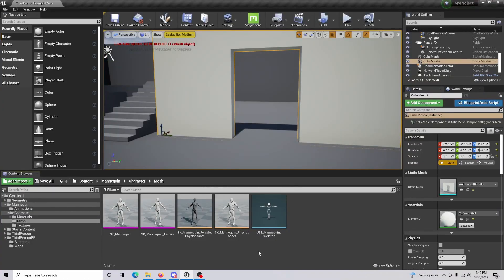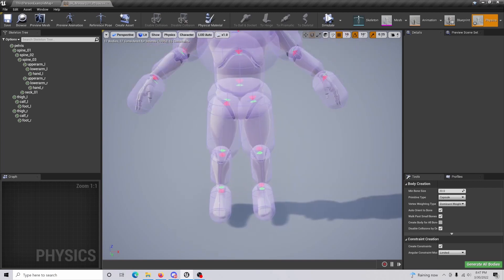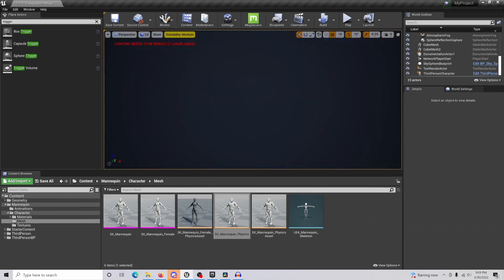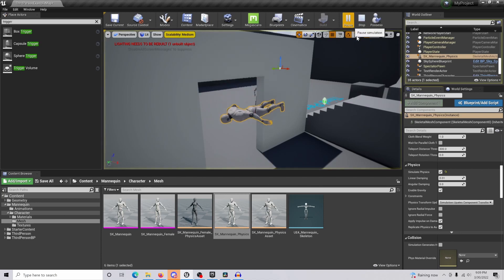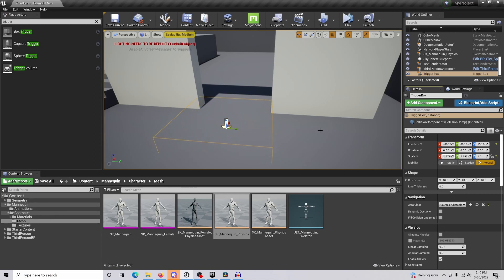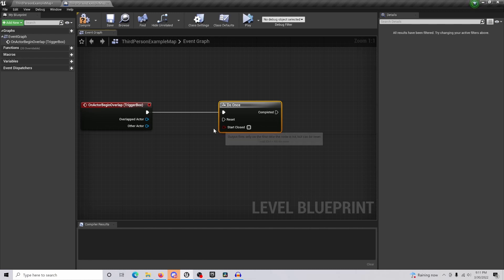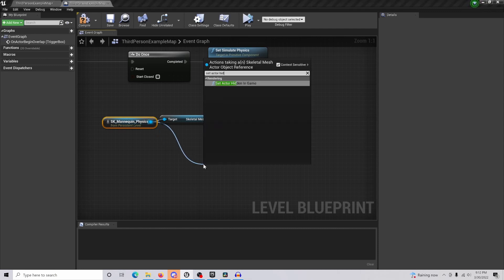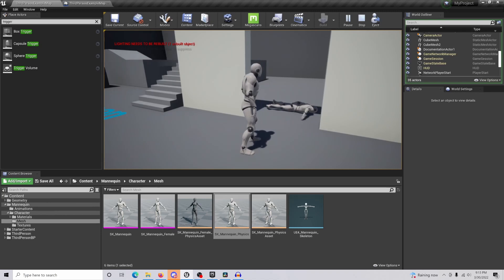How To Make A Jump Scare | In Less Than 5 Minutes| "Falling Body"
What is up you guys!? in today's video, I'm going to be showing you how to create a Jump Scare for your games.

00:00 - Intro
00:05 - Physics
01:30 - Setting Up The Drop
03:07 - The Coding
04:42 - Final Overview